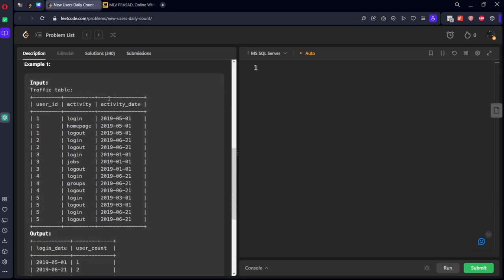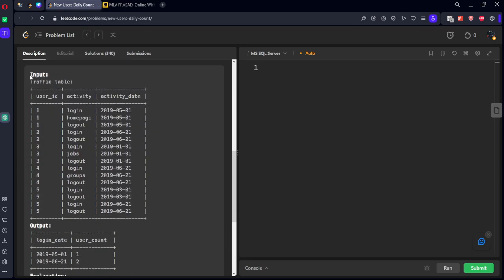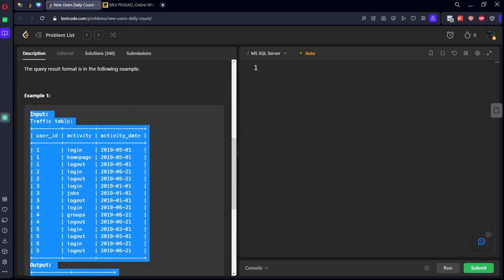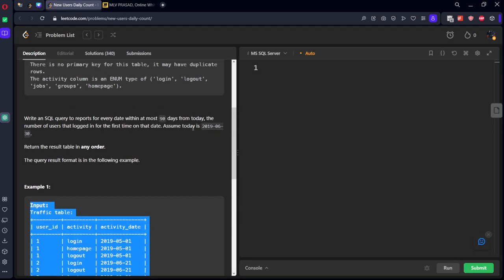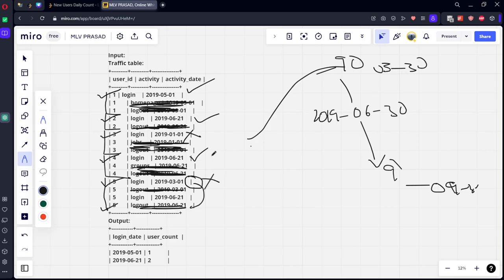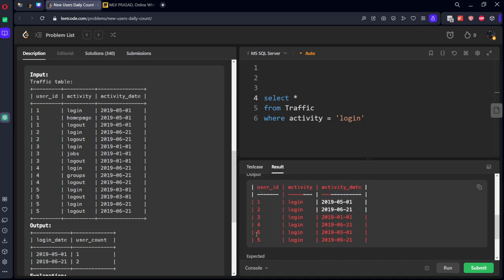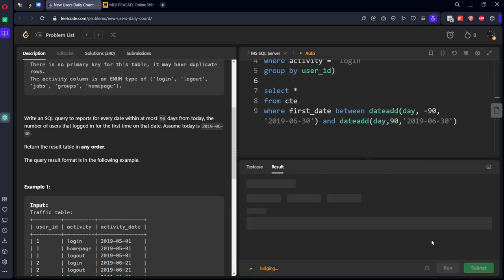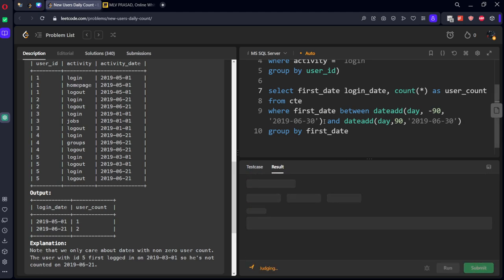MLV Prasad - LeetCode SQL [ MEDIUM ] | 1107 | " New Users Daily Count "